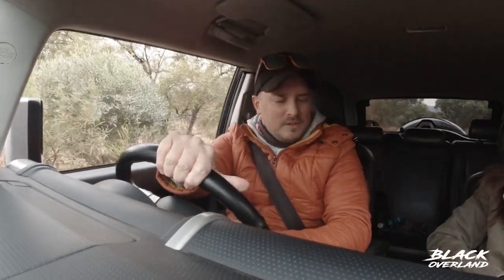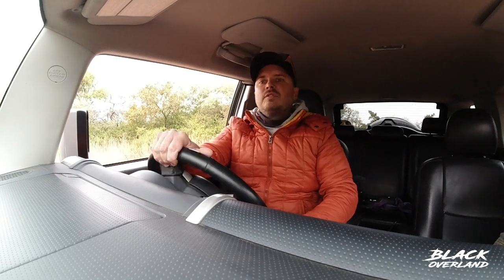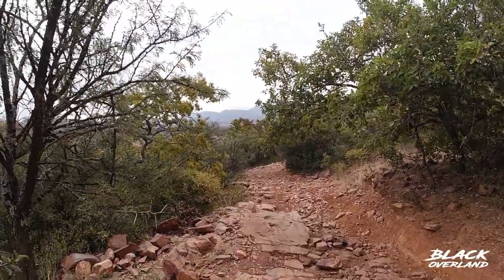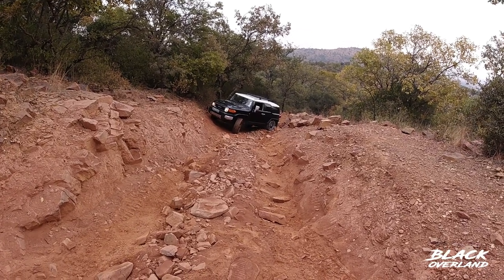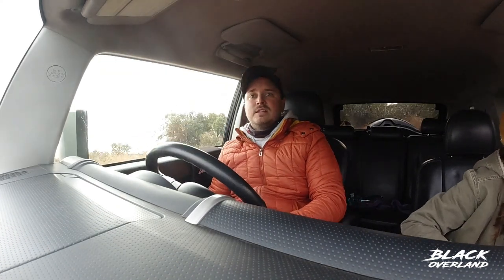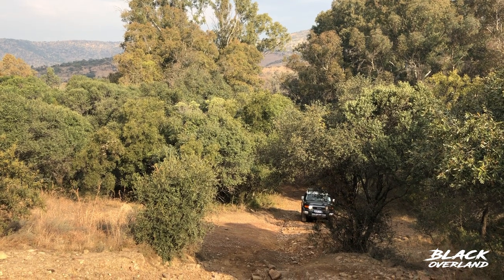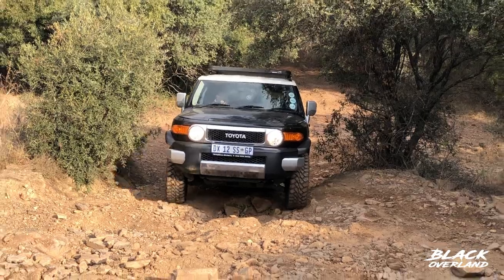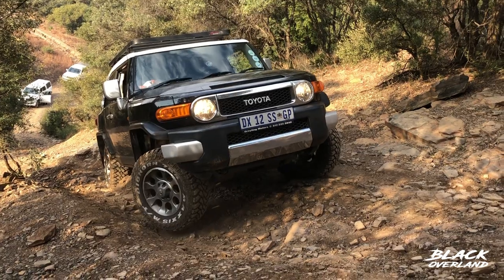4 Wheeling with a throttle controller | Hennops Trails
We finally get an opportunity to take the FJ Cruiser off road after months of lock down. This gives me the ideal opportunity to test the Power Plus Throttle Controller from Power Plus Africa.

for more information.

Cheers

Black Overland